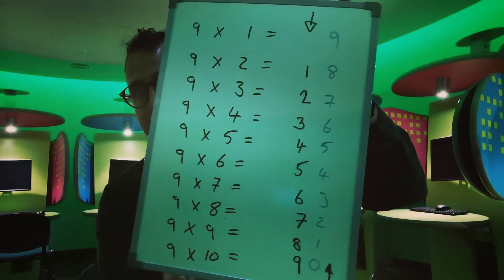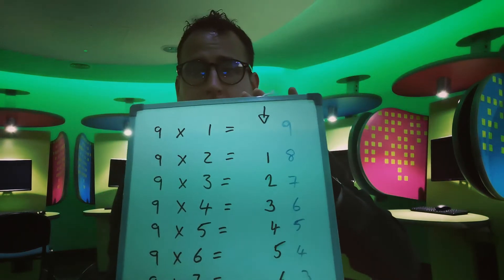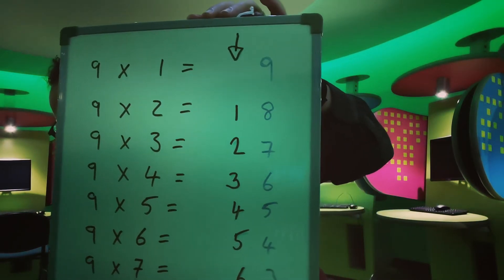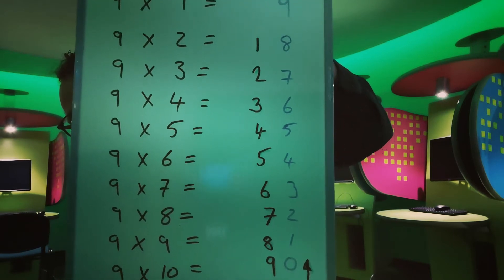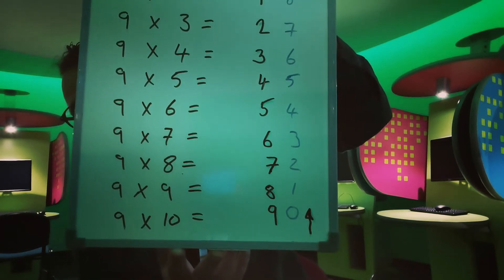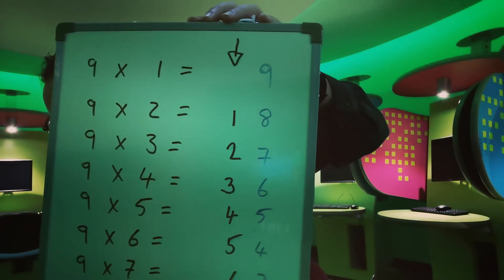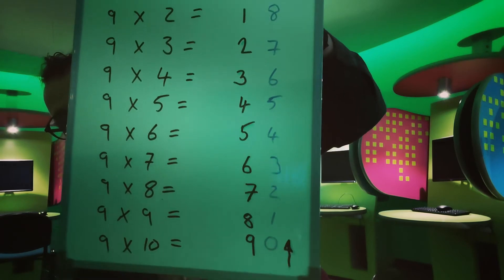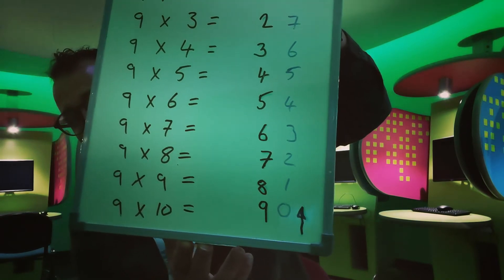Maths Centre for Excellence Maths Magic Episode 17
Explore, Inspire, Innovate, Excel!